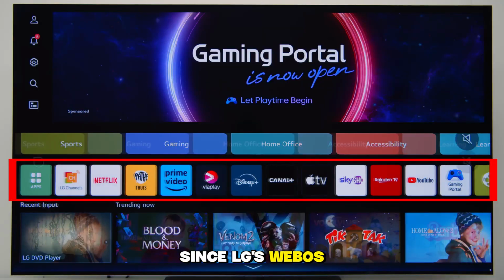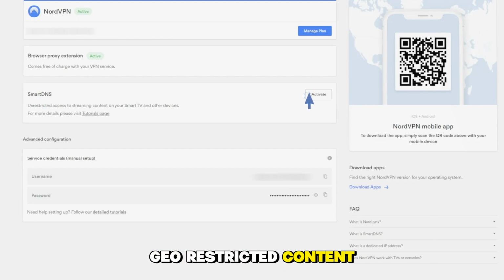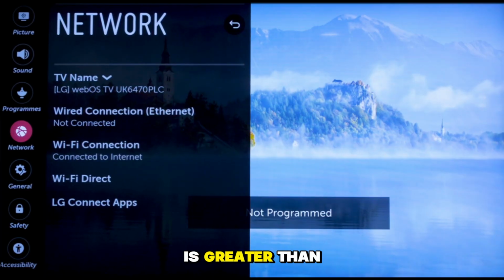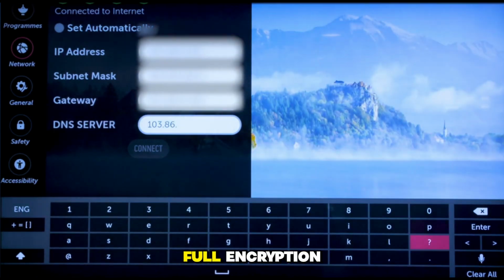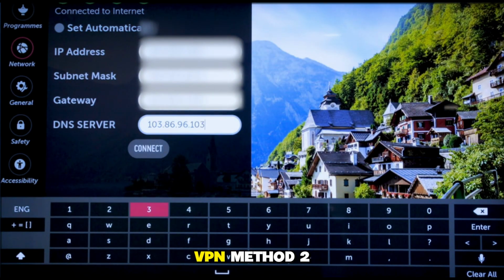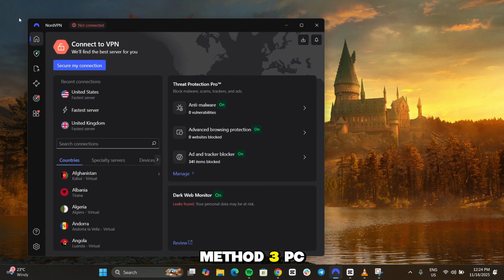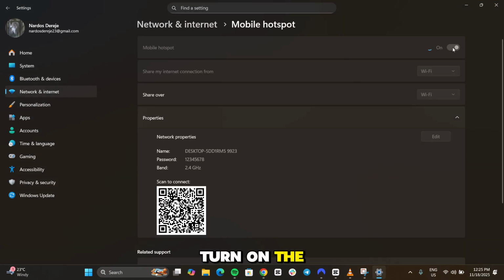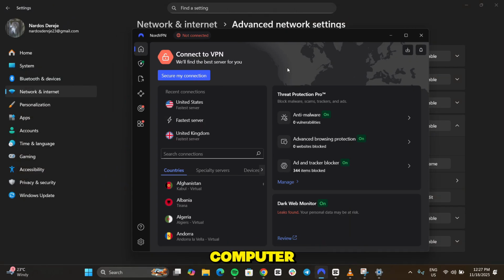How to Download / Install a VPN on My LG Smart TV (2026) | Step by Step Guide ✅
Want to install a VPN on your LG Smart TV in 2026? In this video, I’ll show you step by step how to download, install, and set up a VPN on your LG Smart TV. You’ll learn how to connect to servers, secure your connection, and enjoy streaming safely and privately. Follow this guide to get your VPN working properly on your LG Smart TV and protect your online activities.